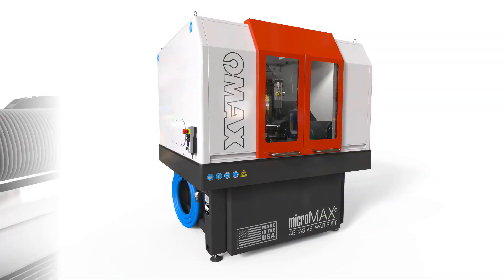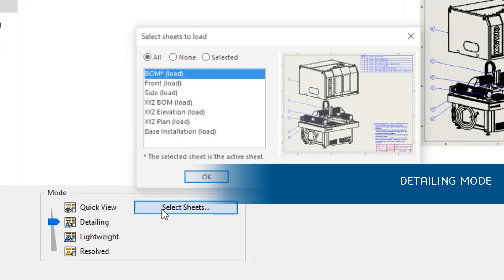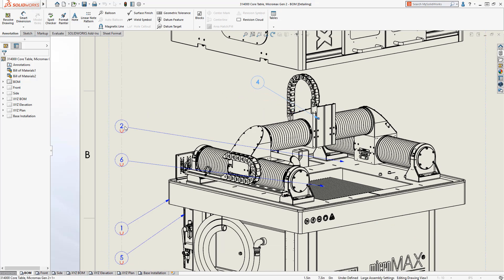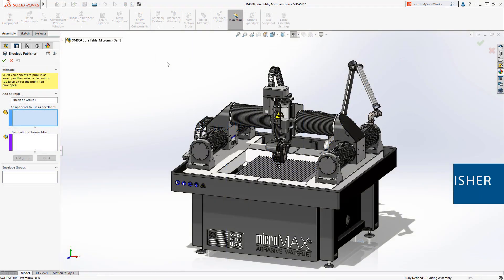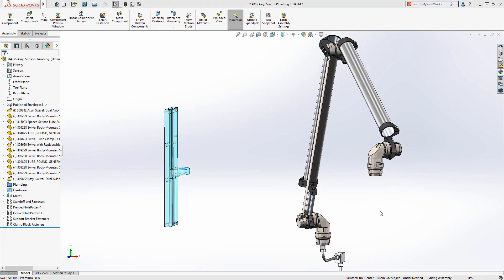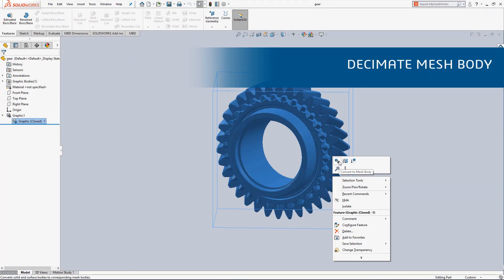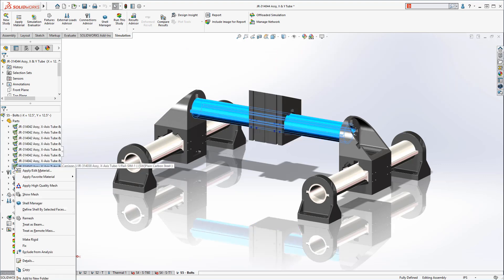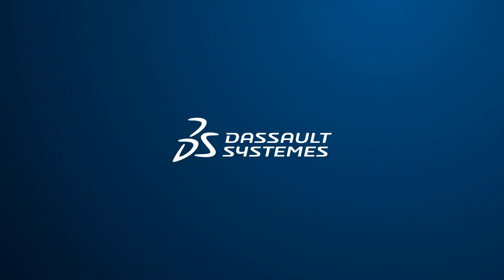What's New in SOLIDWORKS 2020 - Improved Performance Overview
What's New 2020 - Improved Performance Overview - SOLIDWORKS. Companies like Omax Corporation deliver high performance equipment to their customers to stay ahead of the competition. Like Omax, every year SOLIDWORKS delivers new performance enhancements to you. Watch this video to learn about some of the key performance enhancements in SOLIDWORKS 2020.